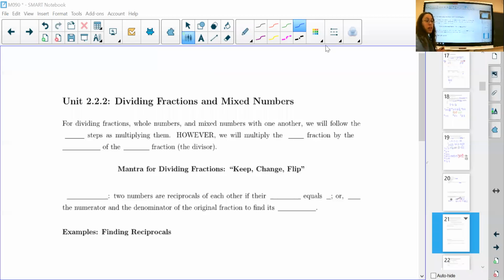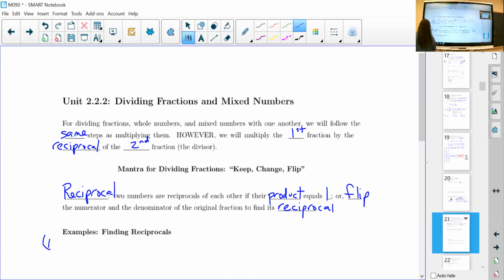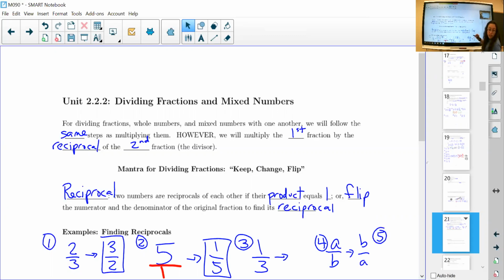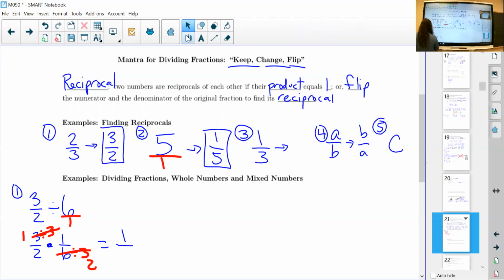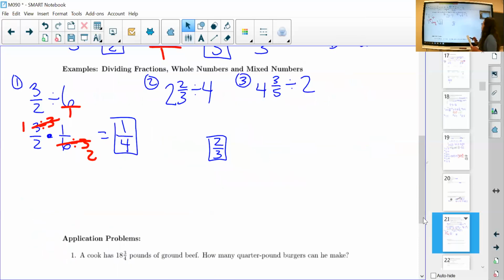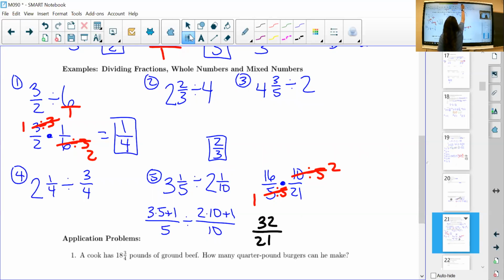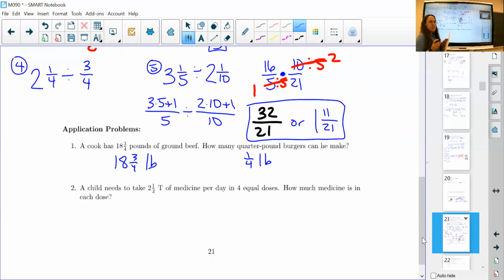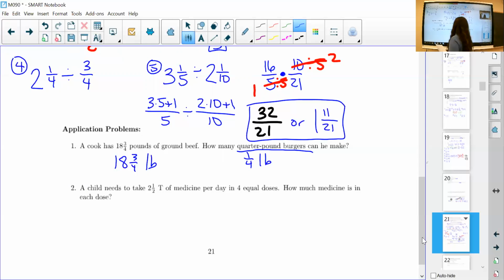Unit 2.2.2 Dividing Fractions and Mixed Numbers p 21 Dividing Fractions and Mixed Numbers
We learn what the reciprocal is and how to divide fractions and mixed numbers.